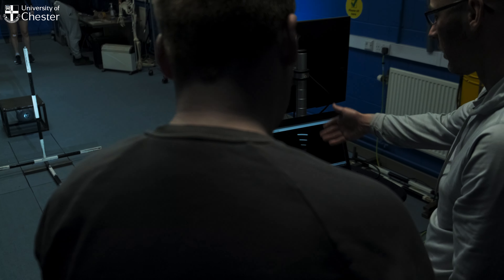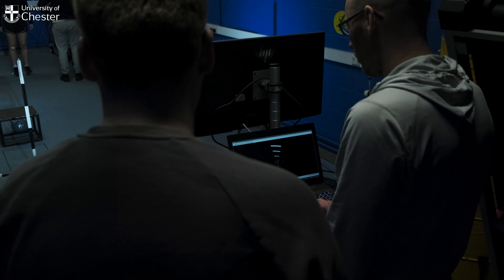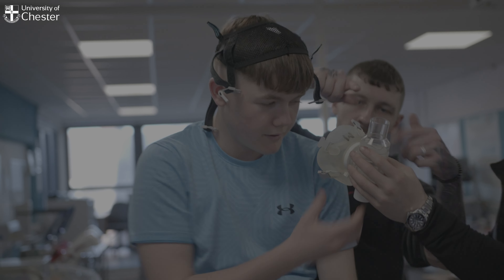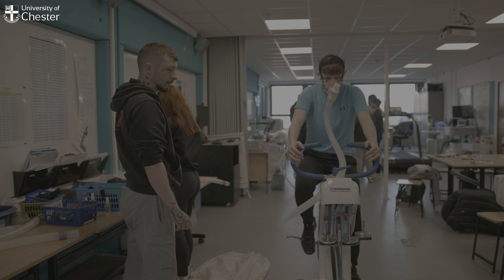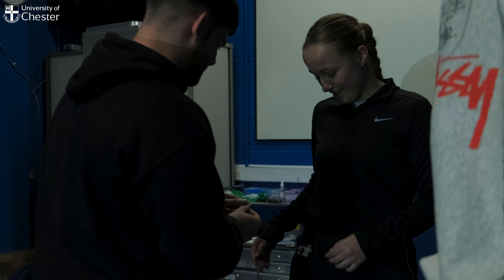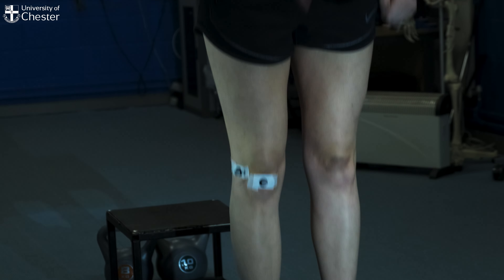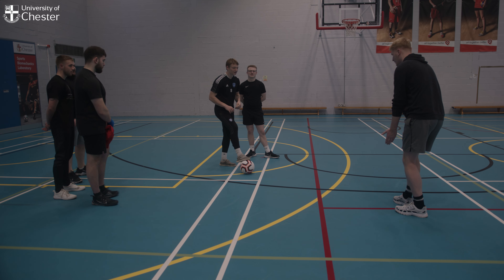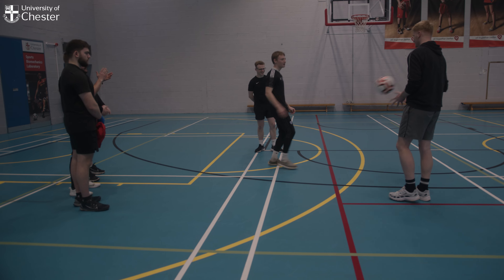Undergraduate Sports Science Courses at the University of Chester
Discover how you can achieve more than you thought possible by studying one of our Sport and Exercise Sciences degrees at the University of Chester. Head of Division of Public Health, Sport and Wellbeing, Daniel Bloyce, and Lecturers Suzy Twist and Jamie Highton talk about the unique learning experience at Chester. Sports students George and Evie share what they have loved about their course, along with how they have been supported to achieve throughout their degree.

Get involved with Sport and Exercise Science at the University of Chester and explore our undergraduate degree options